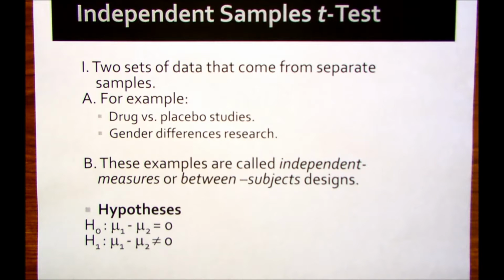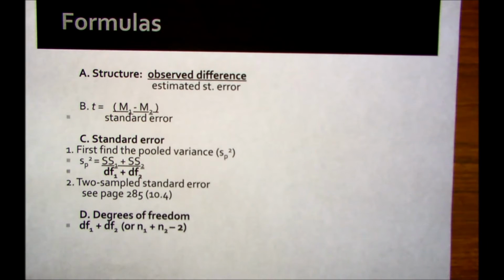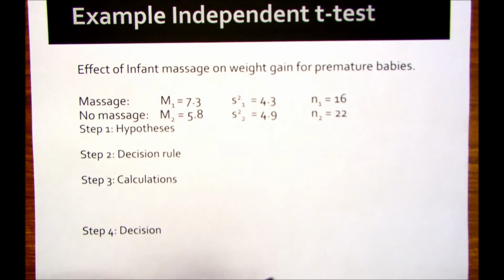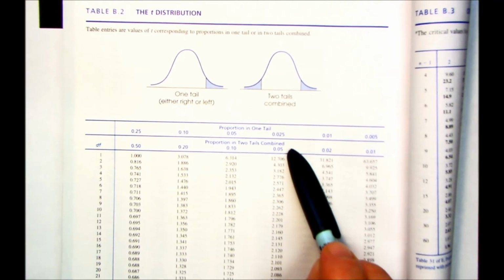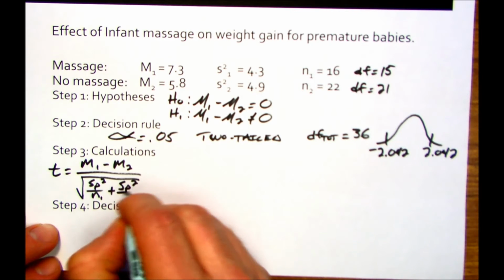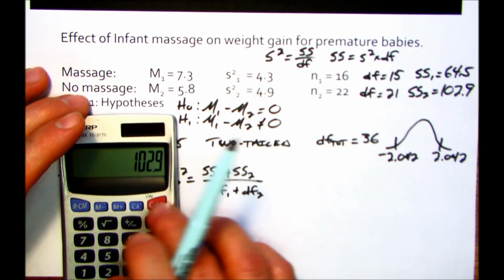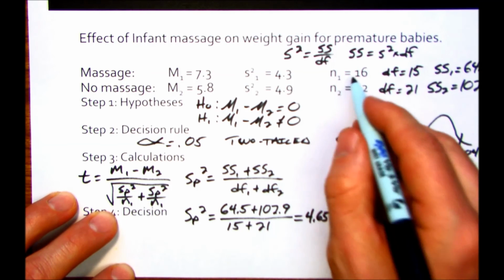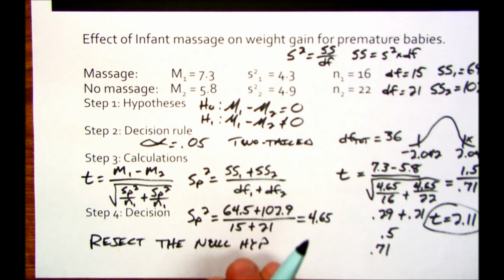independent t test